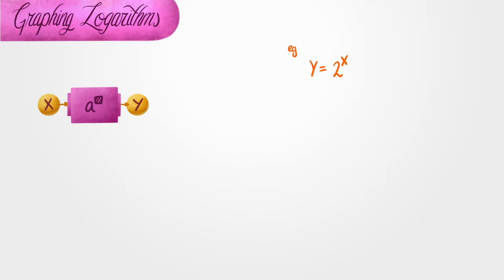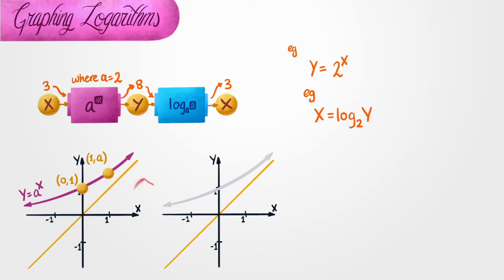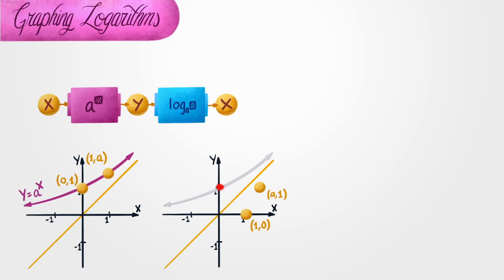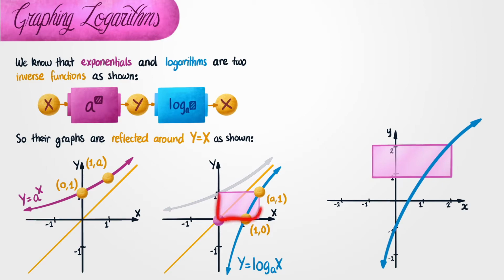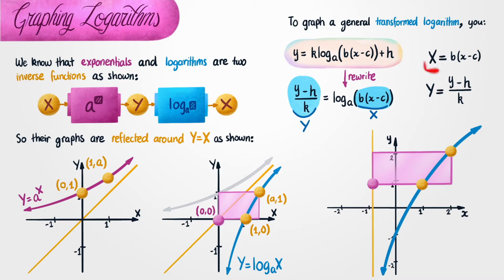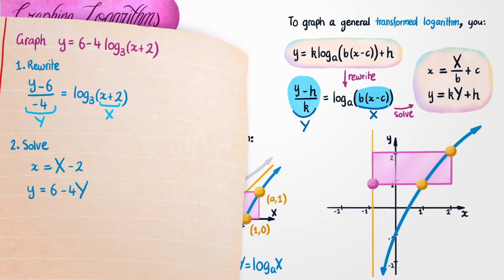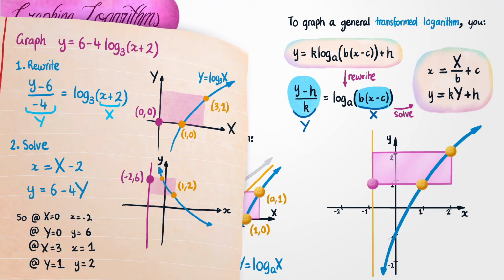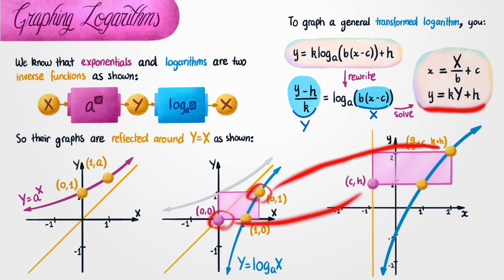How to Graph Logarithmic Functions | Exponentials and Logarithms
Logarithms and exponentials are inverse functions. Assuming we know how to graph an exponential, the graph of a logarithm can be found from a simple reflection. We also explain how it can be transformed and moved around.

Chapters:
0:00 Introduction
0:50 Inverse Functions
2:50 Graphing Logarithms
8:01 Transforming the Graph
12:02 Problem | Drawing a Graph
16:33 Summary
18:25 End Screen